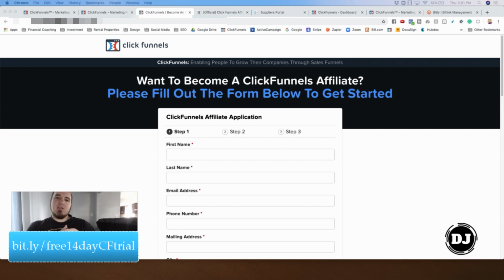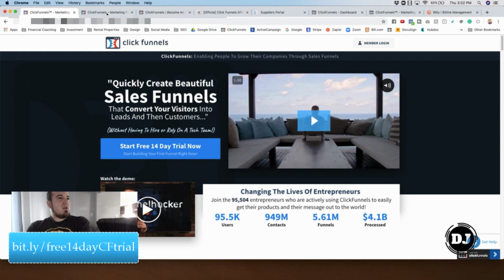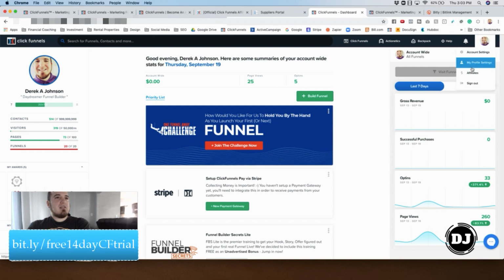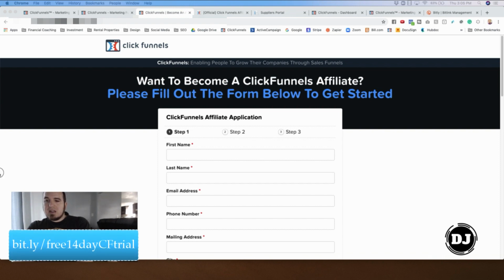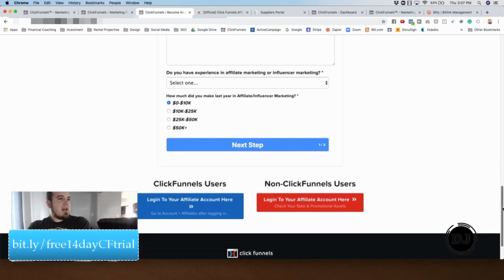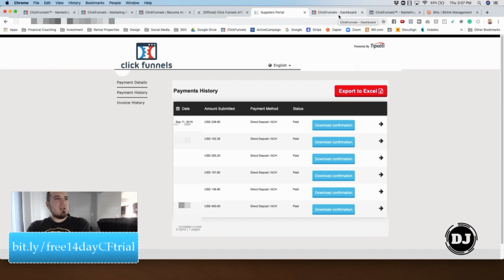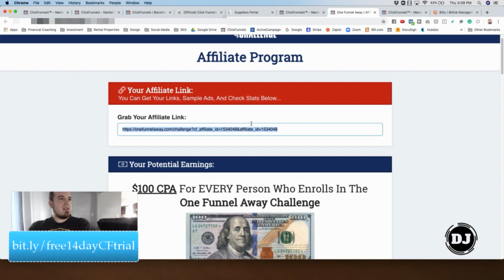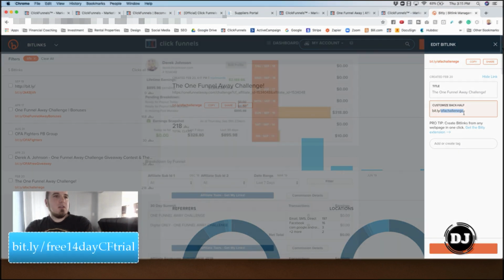Clickfunnels Affiliate Program 2019 [How To Earn 40% Commissions]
This video is a step-by-step walkthrough of how to join the ClickFunnels Affiliate program in 2019.

This video walks you through how to:

1. Sign up for ClickFunnels [ [1:47]

2. How to downgrade to the $97/mo plan after setting up your 14-day trial [3:11]

3. How to set up your ClickFunnels Affiliate Account. [ [4:20]

4. Using the ClickFunnels Help Doc to walk you through setting up your affiliate account. [4:54]

5. Filling out your Tipalti forms and tax forms to be paid your ClickFunnels commissions. Use the personal Tipalti link sent to your email by ClickFunnels! [5:09]

6. What information is required to apply for the ClickFunnels affiliate program. [5:36]

7. A look inside the Tipalti dashboard (ClickFunnels payment processor for affiliate commissions). [6:17]

8. Where to find your affiliate links to start earning commissions with ClickFunnels products. [7:07]

9. How to earn up to 40% monthly recurring commissions with ClickFunnels [7:27]

10. How to earn your first $100 in commission by promoting the One Funnel Away Challenge (grabbing your affiliate link). [7:56]

Note: Earning $100 before October 31, 2019 will make you a legacy affiliate and keep you at the 40% commissions rate. Affiliates who join after October 31, or don't meet the requirements will be bumped down to 30% commissions. If you sign up 40 active affiliates you will be promoted back up to the 40% tier.

11. How to use a free URL shortener (Bit.ly) to clean up your links, get analytics and track various platforms you are promoting [8:46]

12. Summary of the steps required to lock in your 40% commissions as a legacy affiliate with ClickFunnels. [10:02]

BONUS STEP: Get some bonuses and additional support when you sign up for ClickFunnels using my affiliate [10:55]